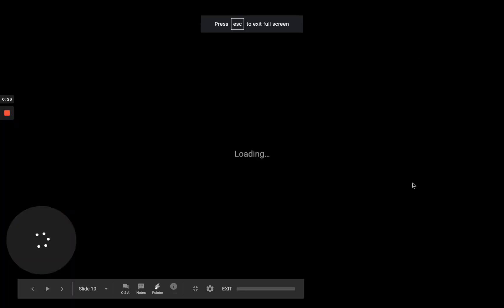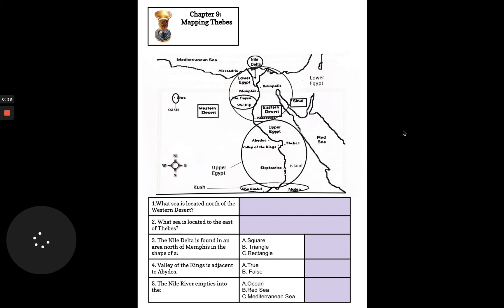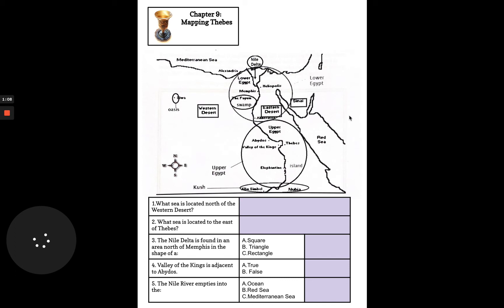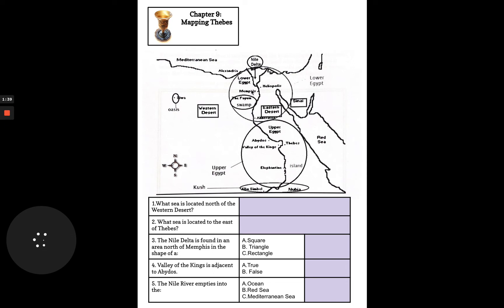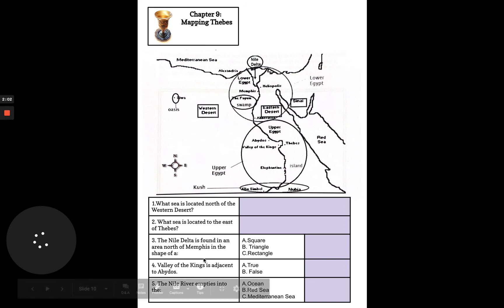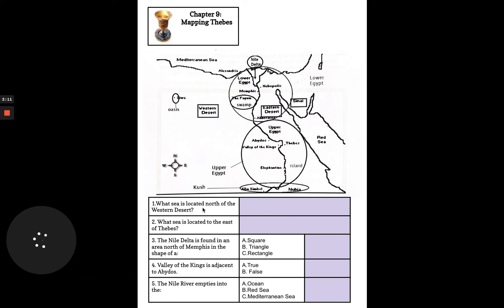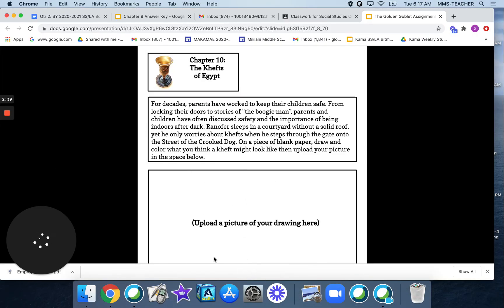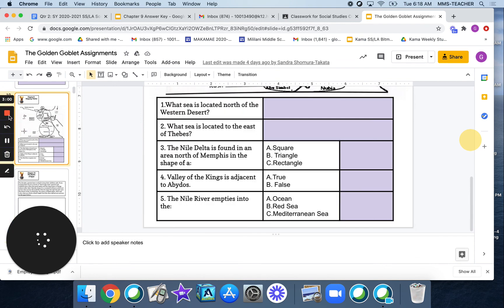The Golden Goblet Chapter 9 Assignment Slide 10 Video